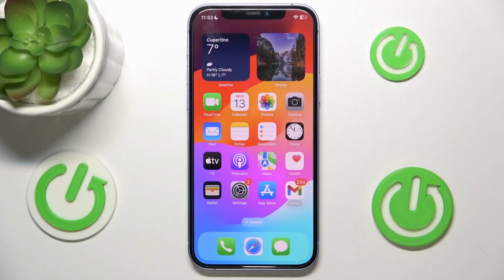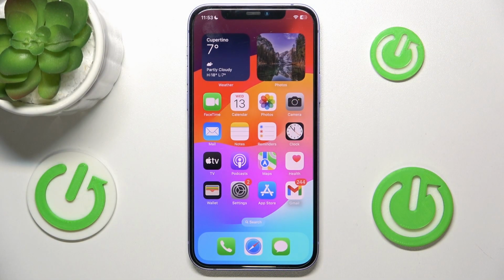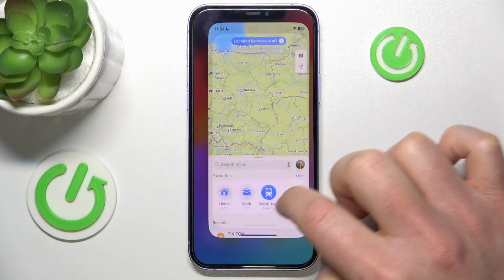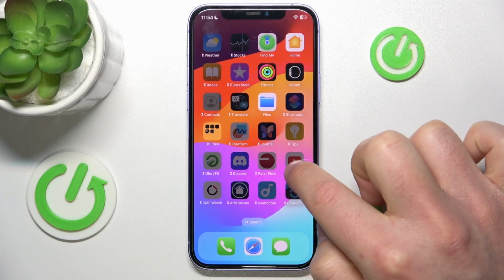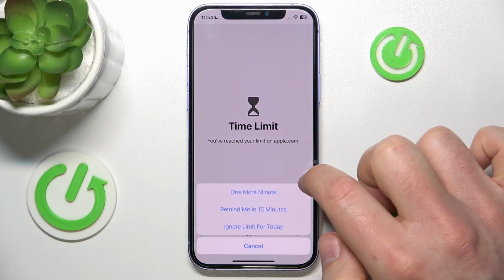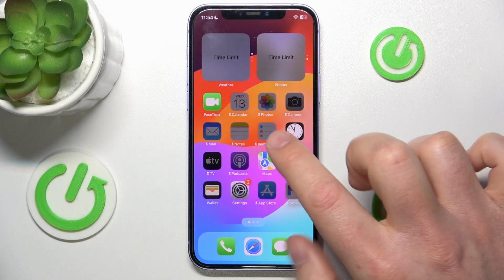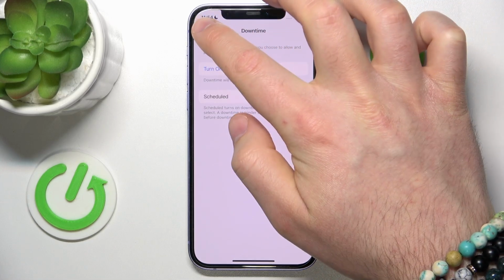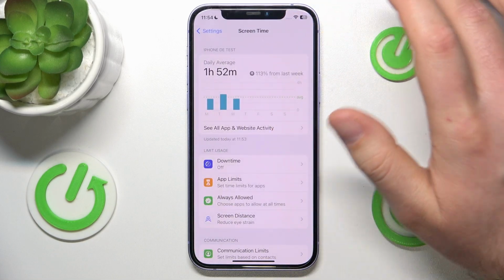What is Downtime on iPhone & How to Turn On/Off it?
Find out more:
In this tutorial, you'll learn about Downtime on iPhone and how to turn it on or off. Downtime is a feature in iOS that helps users manage screen time by restricting access to certain apps and notifications during specified periods, such as bedtime or study time. By enabling Downtime, users can create a healthier balance between digital usage and offline activities. This tutorial will guide you through the steps to activate or deactivate Downtime settings on your iPhone, providing you with greater control over your device usage.

What is Downtime, and why is it important for managing screen time on an iPhone?
How does Downtime differ from other screen time management features on iOS devices?
Can Downtime be customized to fit individual schedules and preferences?
What types of apps and notifications are restricted during Downtime?
How does enabling Downtime affect notifications and alerts on an iPhone?